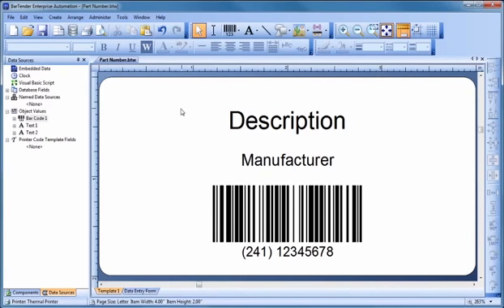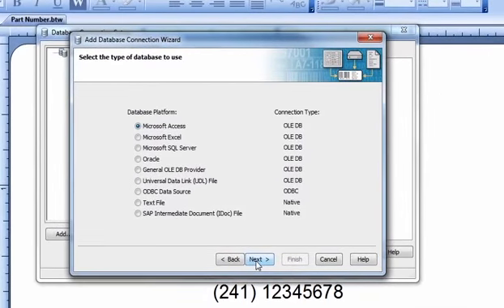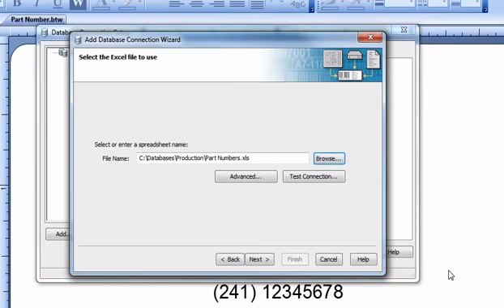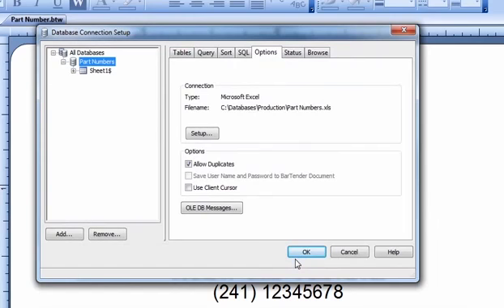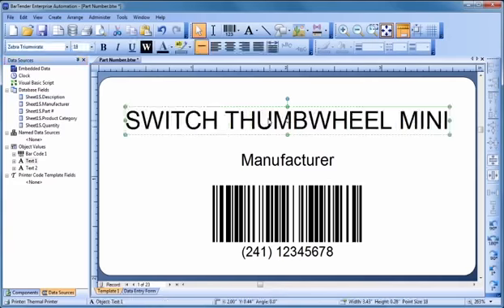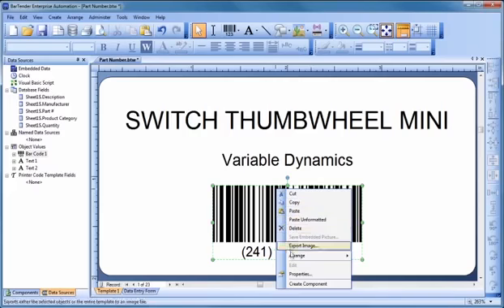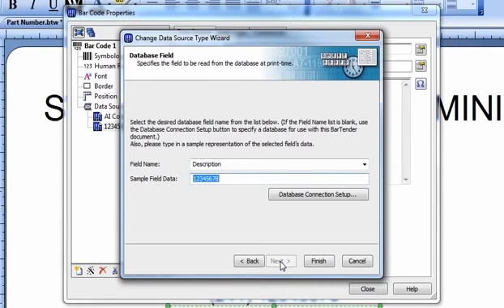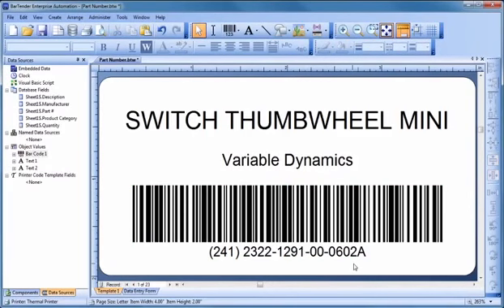Bartender da Excel sayfasından veri çekmek